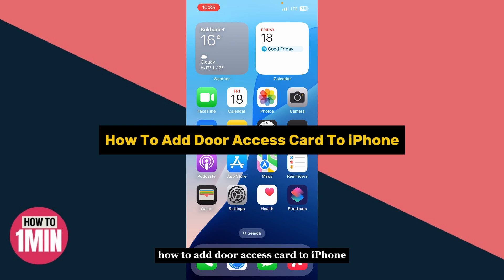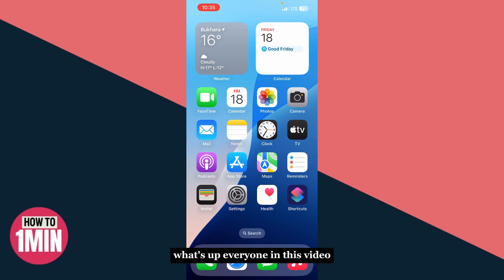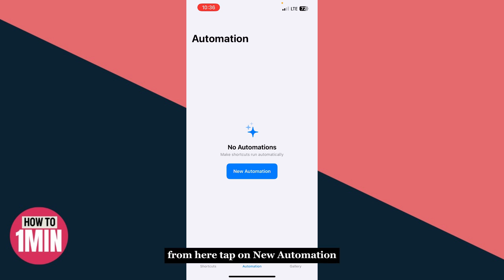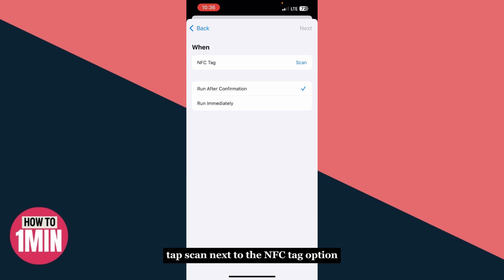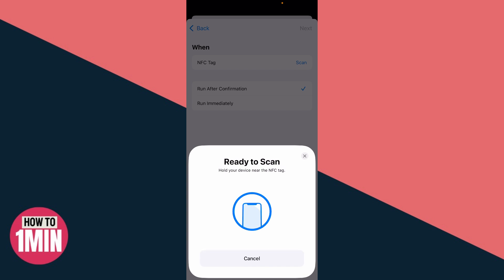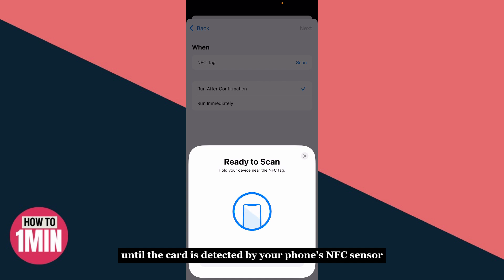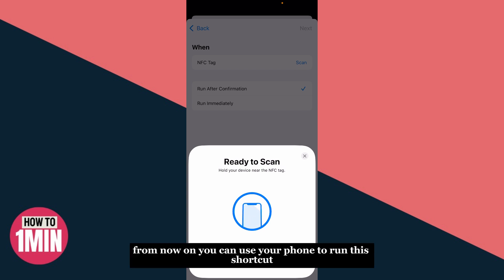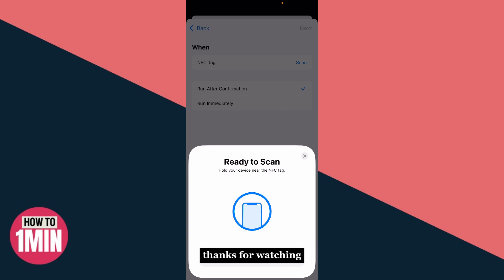How to Add a Door Access Card to iPhone – Easy Guide to Use NFC with Apple Wallet!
In this video, we will show you how to add your door access card to your iPhone using NFC technology and Apple Wallet. Whether you're trying to go keyless at work, in your apartment building, or on campus, this guide walks you through the easiest way to digitize your physical access card for tap-to-enter convenience.

🔹 In this video, you'll learn:
✔️ How to check if your door access card supports NFC and is compatible with iPhone
✔️ Steps to scan and add the access card using Apple Wallet or third-party apps
✔️ What to do if your card isn't natively supported by Apple
✔️ Best apps and tools to emulate or copy supported access cards

⏱ Timestamps:
0:00 Introduction
0:10 How to Add a Door Access Card to iPhone – Easy Guide to Use NFC with Apple Wallet!

🔹 Queries Related to the video:
add door access card to iPhone
NFC access card Apple Wallet
how to use iPhone for door entry
copy key card to iPhone
NFC tools for iOS access cards